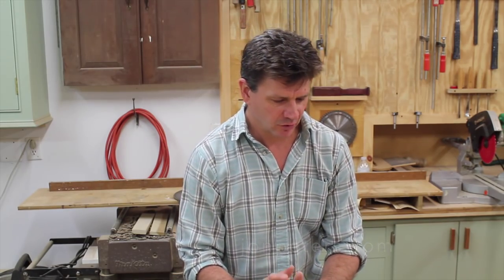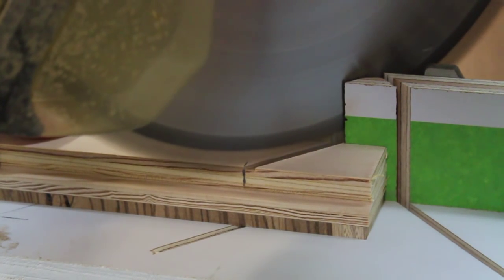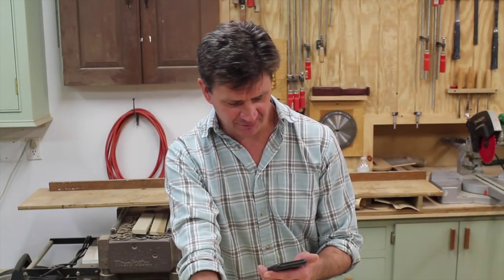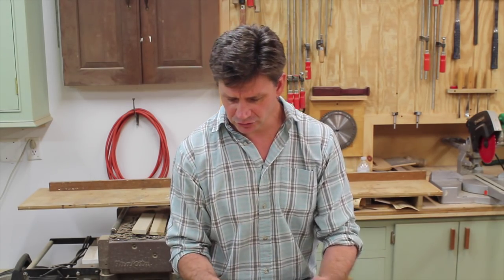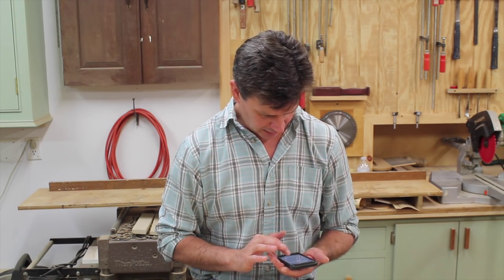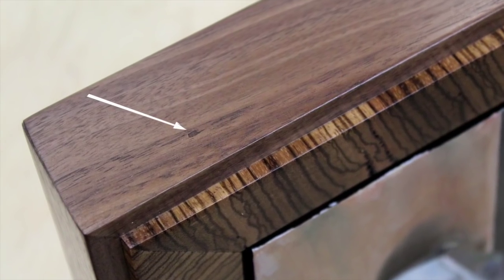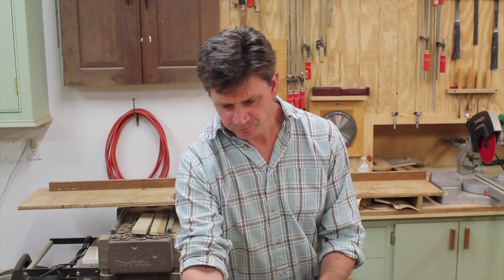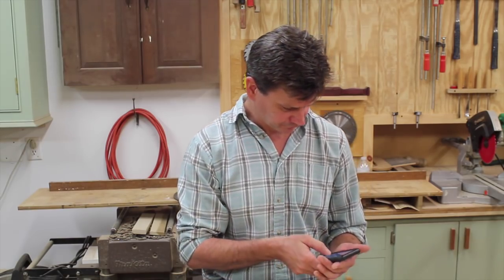A Review of My Miter Saw Blade, Zebrawood End Grain Frame - Q & A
Tool Painting at Auction